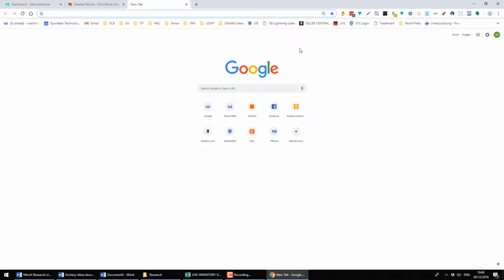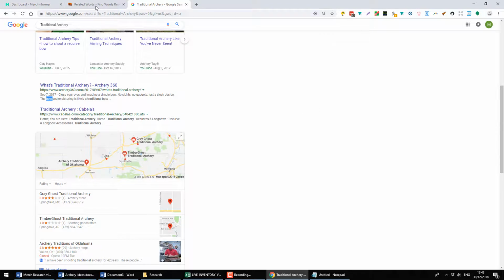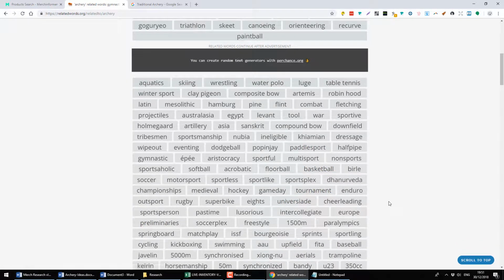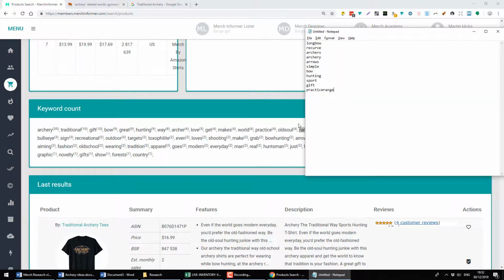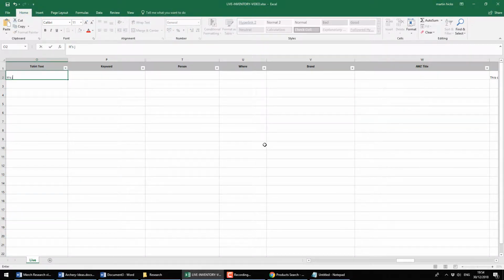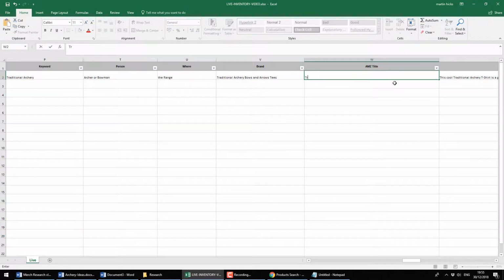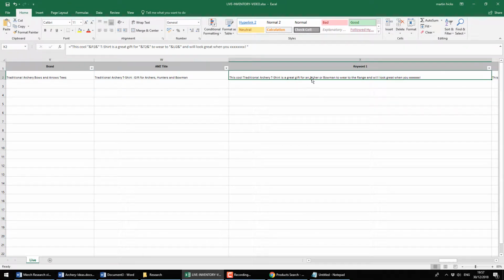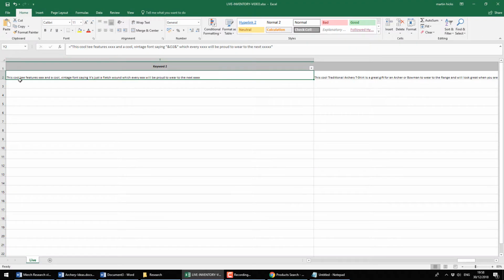Merch By Amazon | Complete Process : Step 4 – Keyword Research and Writing Your Listing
In this video we look at keyword research and finding relevant keywords that you can add into your titles, bullets and descriptions of your Merch by Amazon listing.

Tools Featured in this Video:

- Merch Informer – The unrivalled platform for Merch by Amazon Research

- Relatedwords.org for a Thesaurus of words

If you like Merch by Amazon and are interested in finding other creative ways to make money online, then check out our main